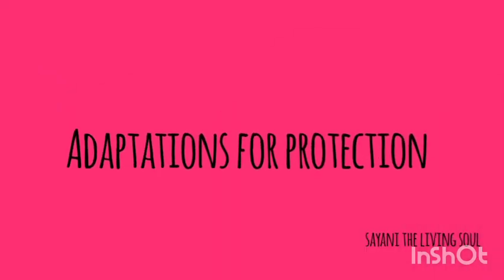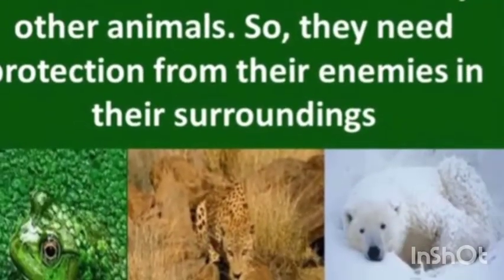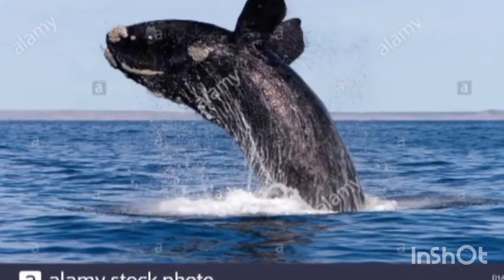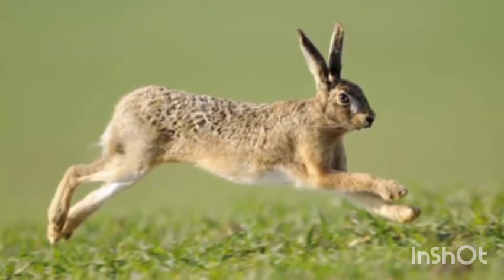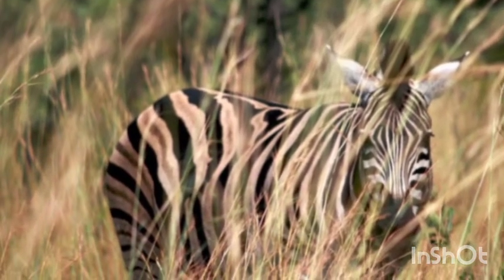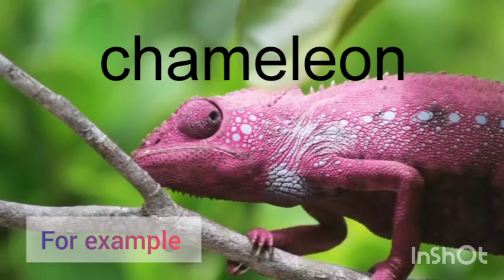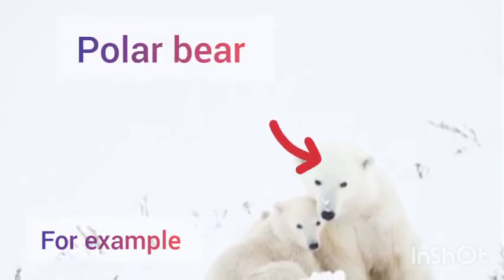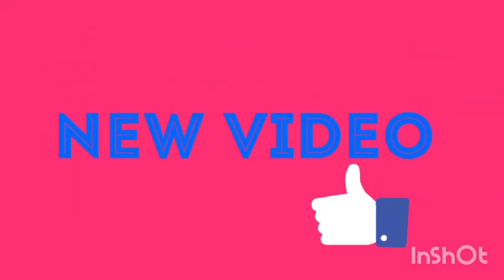Adaptation for protection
In this video we will see how animals can adapt different features to protect themselves from their enemies.